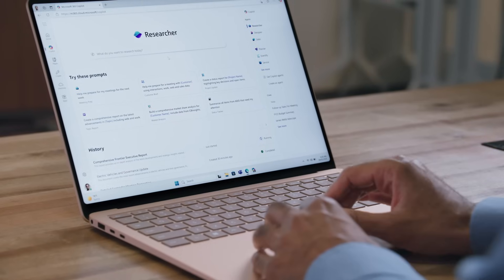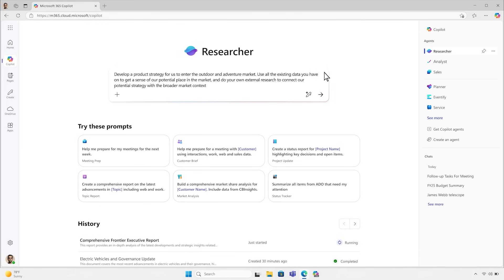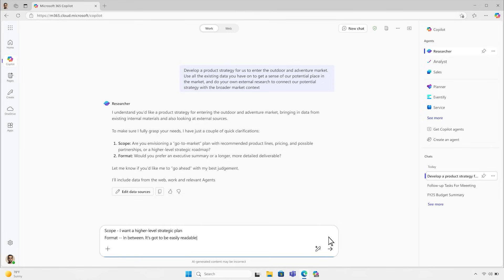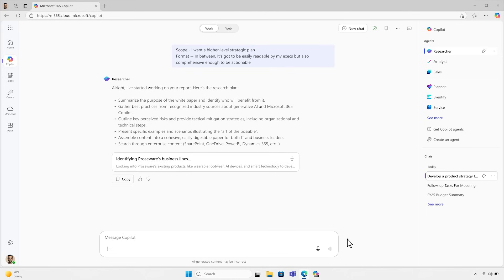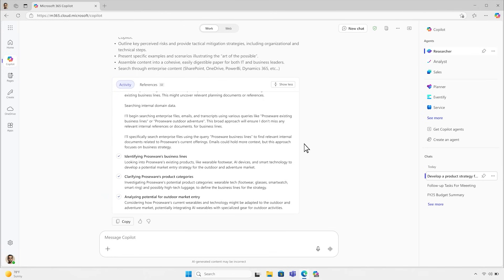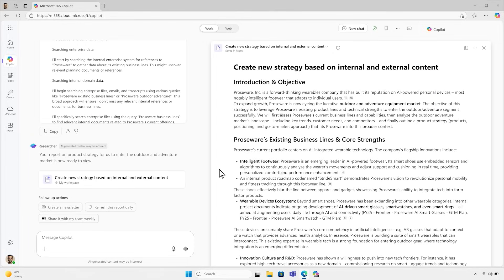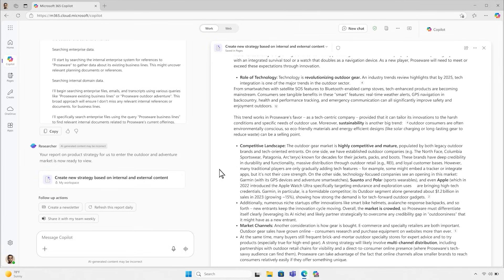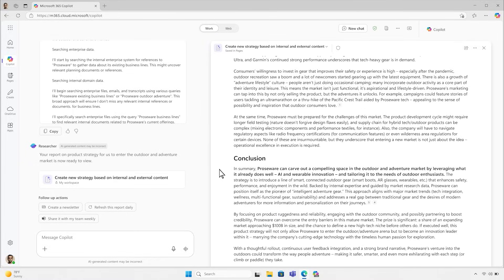Researcher: A reasoning agent in Microsoft 365 Copilot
Researcher helps you tackle complex, multi-step research at work—delivering insights with greater quality and accuracy than previously possible.